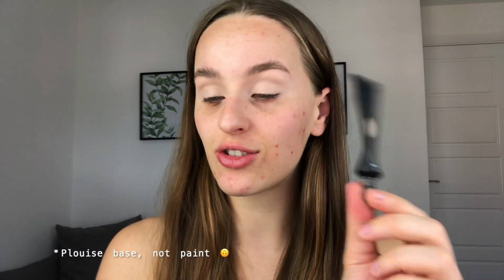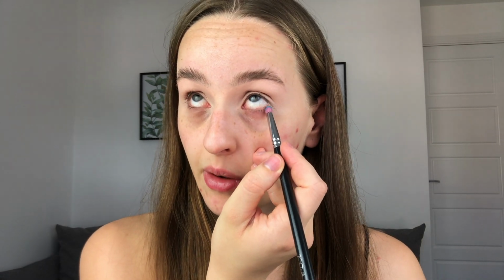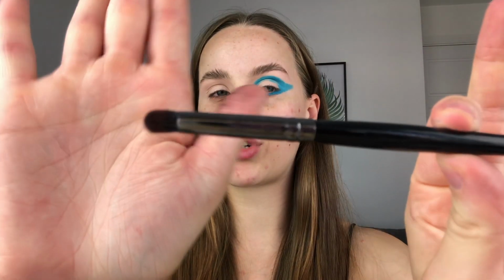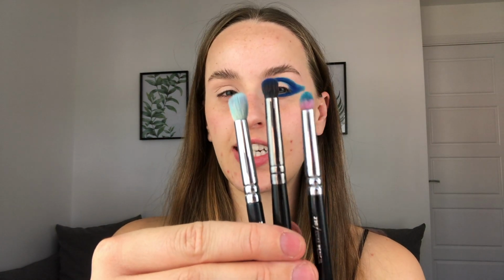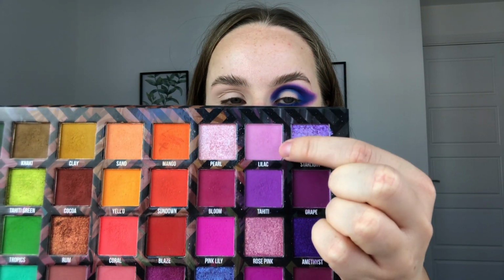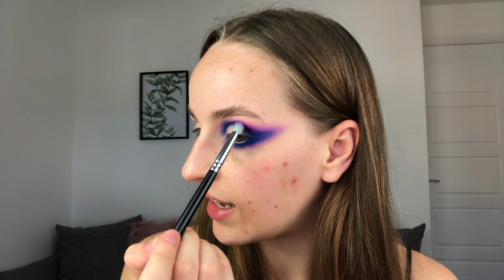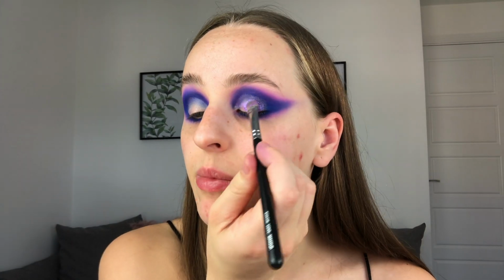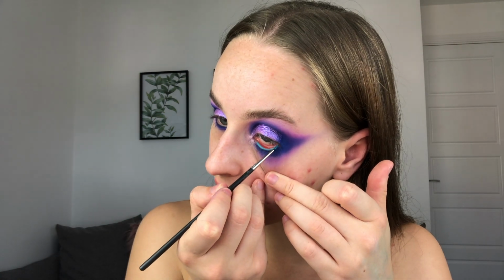Vibrant Purple Smokey Eye Tutorial | Plouise Paints | Elle Leigh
This is the last video in my Plouise Paints series, I hope you've enjoyed my tutorials showing you the different ways you can use the paints!

Products:
Plouise base shade 2
Plouise Acid Reign paint shade Nitro
BPerfect Cosmetics x Stacey Marie Carnival 3 Love Tahiti palette
Tatti Lashes x Mmmmitchell TL Mitchell